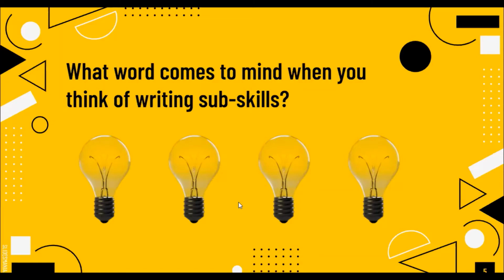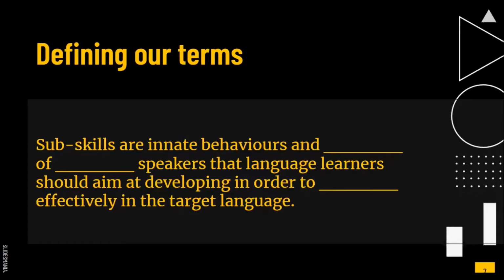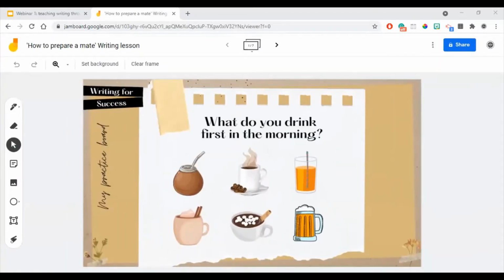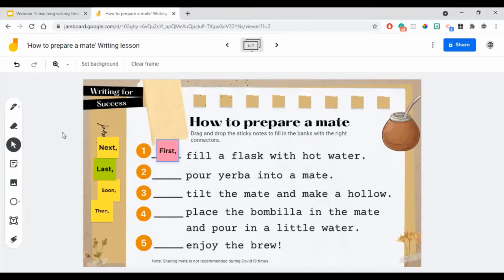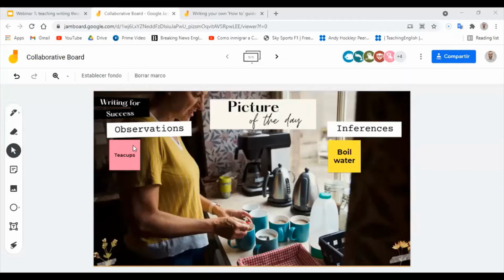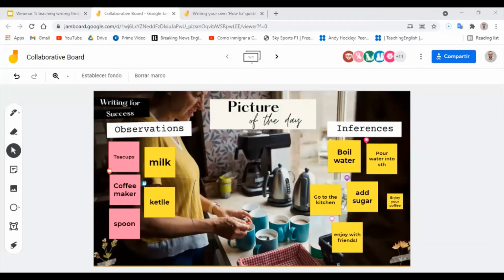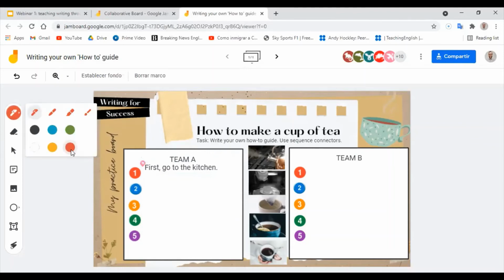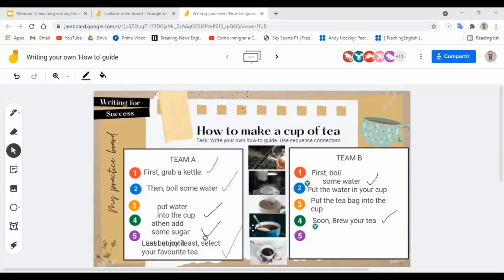JAMBOARD: how to teach WRITING collaboratively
Webinar Series  Language Skills through Technology.